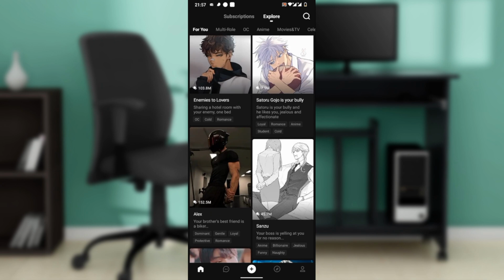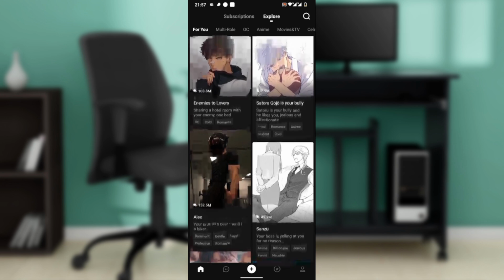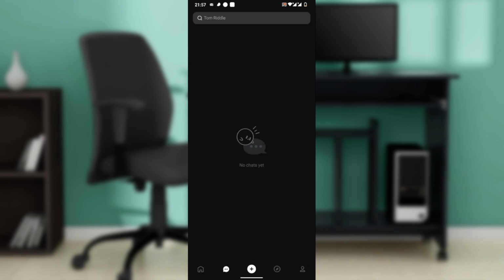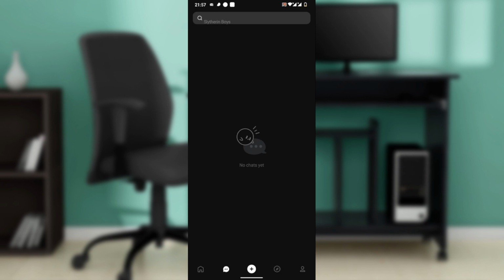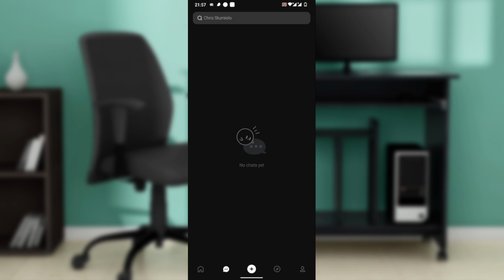How To Delete Chats On PolyBuzz AI Account (Easiest Way)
In this video I will show you How To Delete Chats On PolyBuzz AI Account. It would be good if you watch the video until the end so that you don't miss important steps.